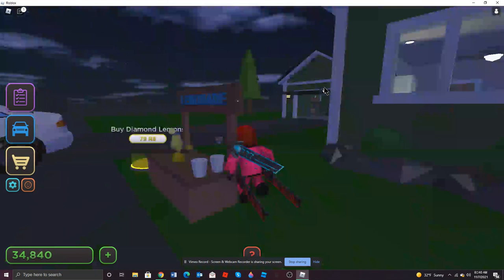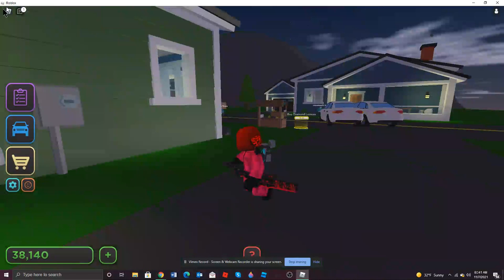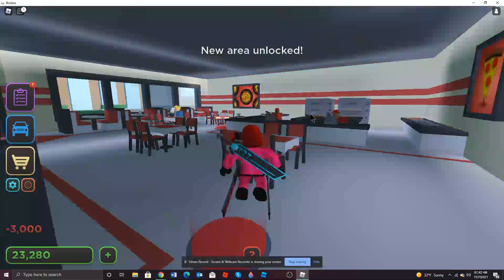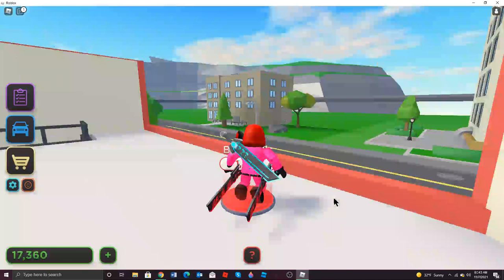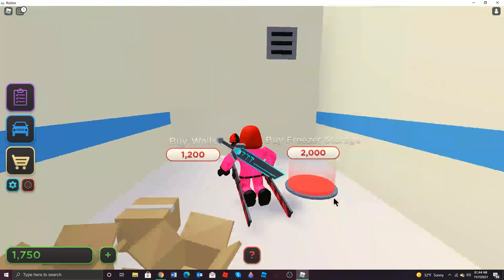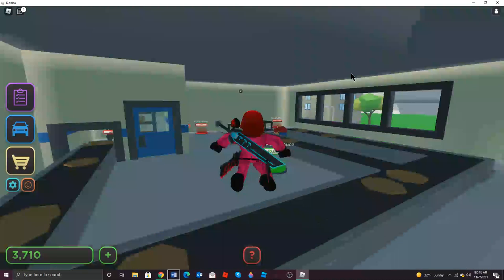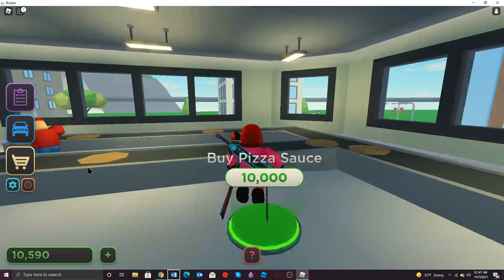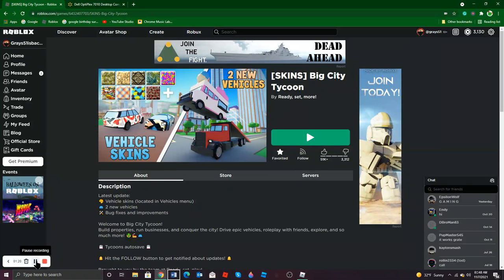Our first big city tycoon video [ starter house and pizza parlor ]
this is our first ever big city tycoon video. I am sorry for the lag. R.I.P tropical resort tycoon